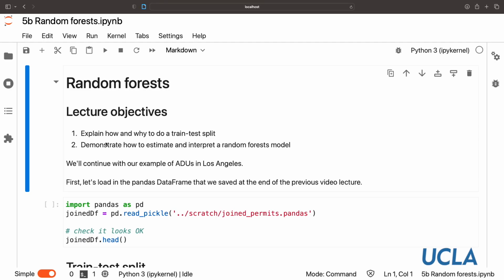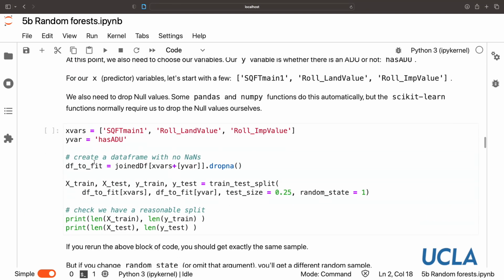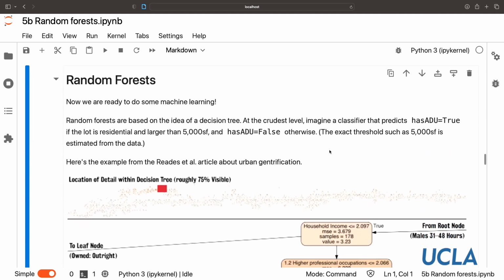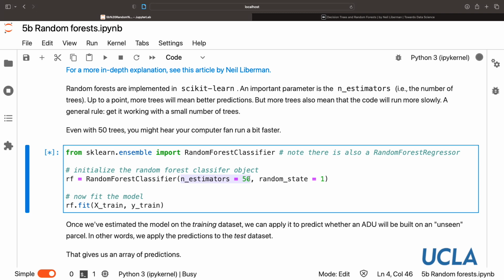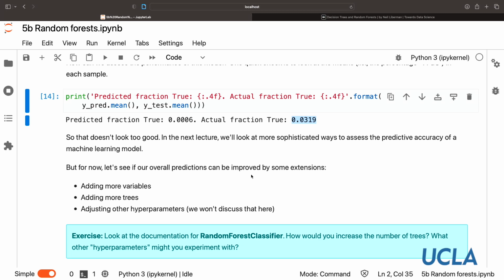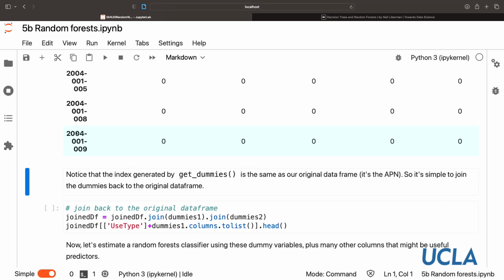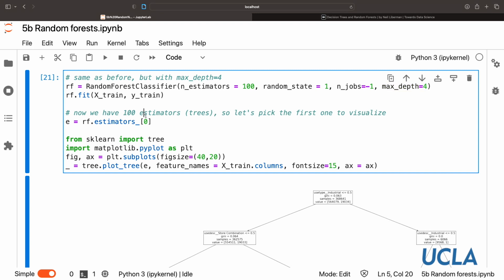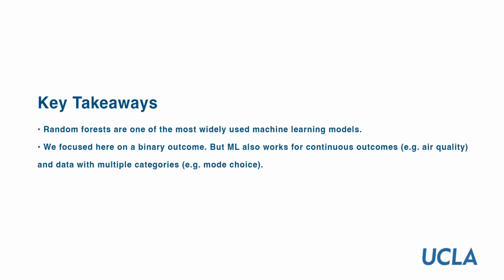5b Random forests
We’ll demonstrate how and why to split a dataset into training and testing subsets, and how to estimate and interpret one of the most common machine learning models – random forests.